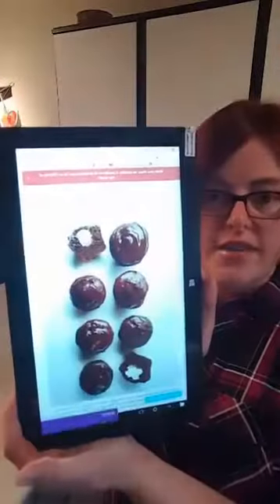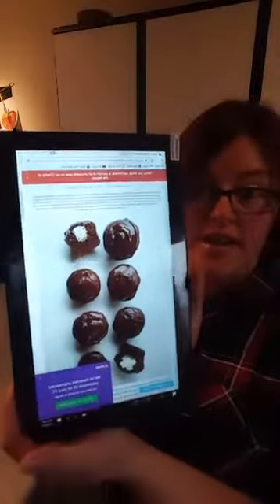Junk Food Made Real: Hostess® CupCakes Edition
QOTD: What is your favorite Hostess® treat (I'll see if I can recreate it!)?

New to cassava flour? Heard some misinformation about it?